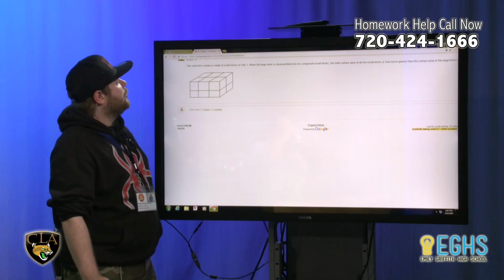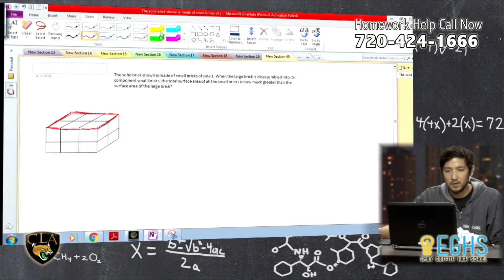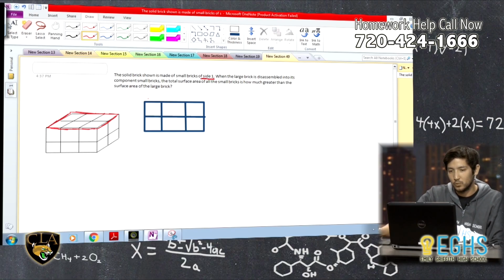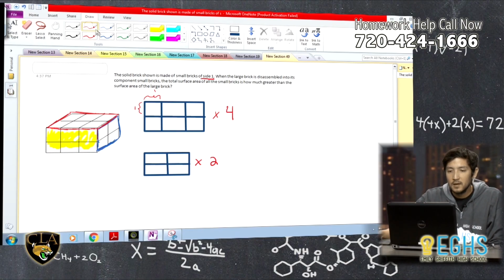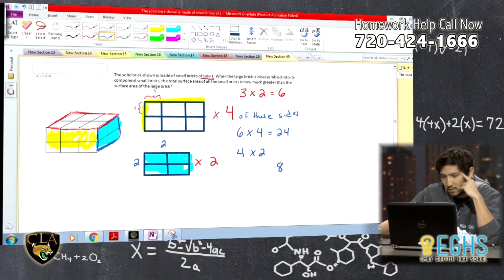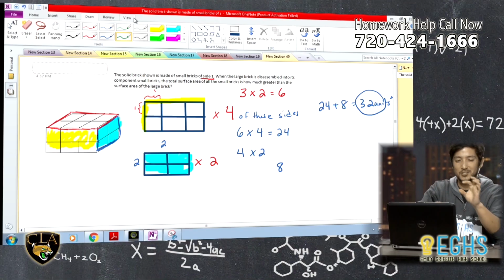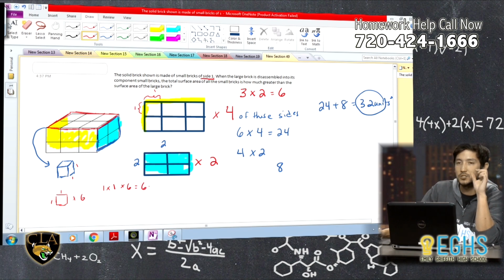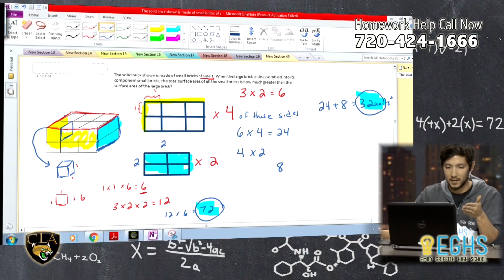Geometry - Surface area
Nate breaks down the process on how to find how much greater the surface area will be.